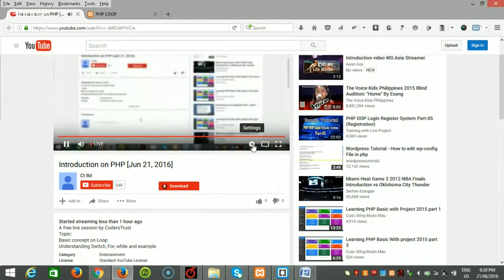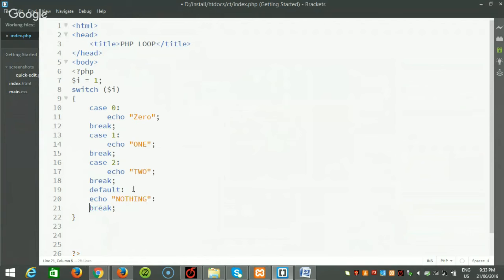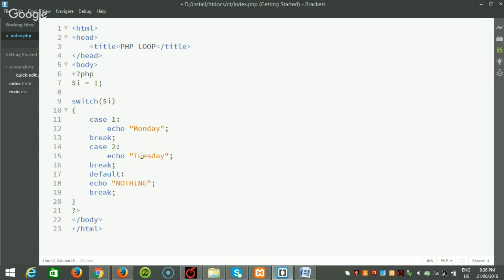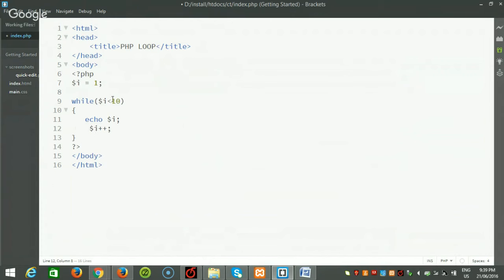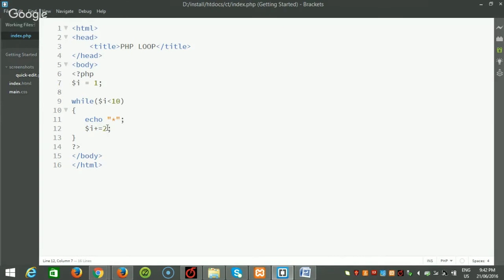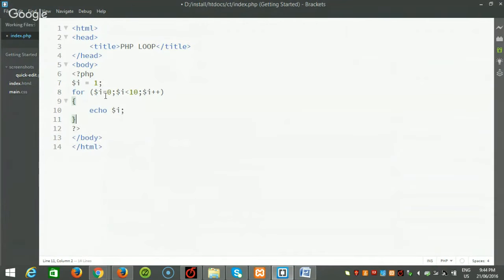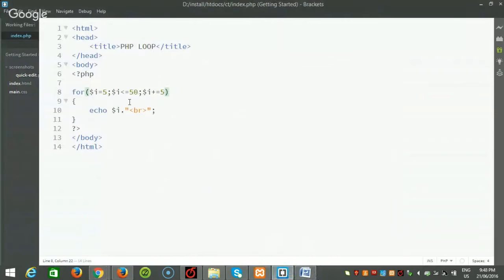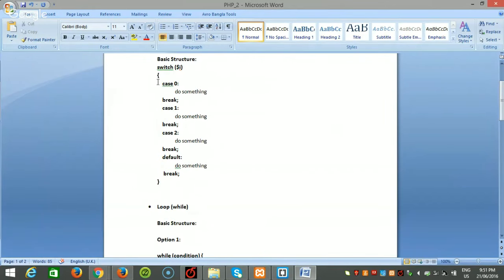Introduction on PHP [Jun 21, 2016]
Topic:
Basic concept on Loop
Understanding Switch, For, while and example